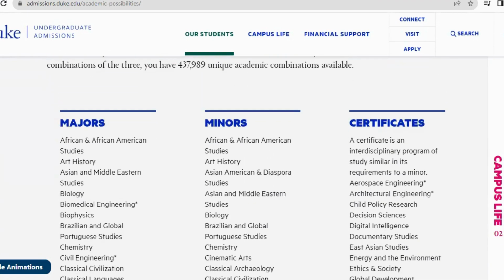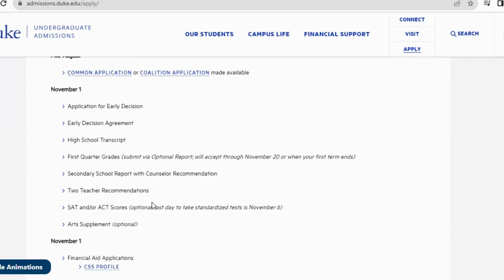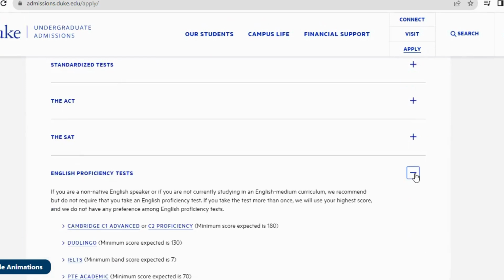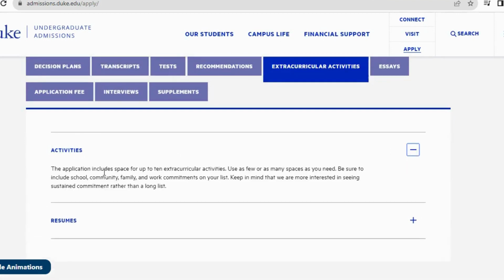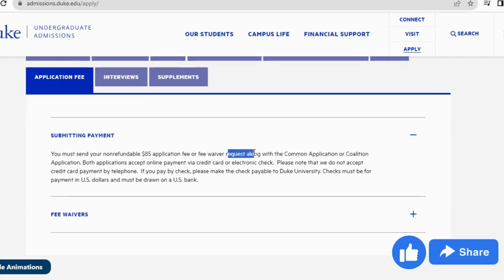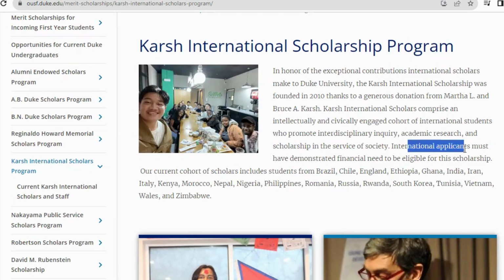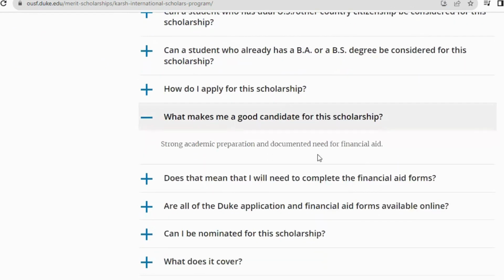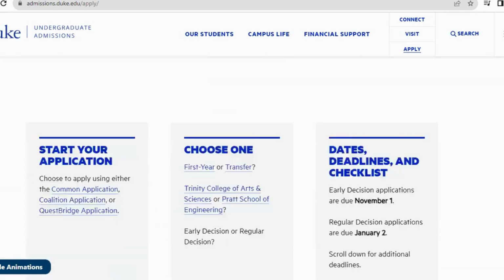Application fee waiver for International students . Fully funded Scholarship at this University.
Hi everyone,
International students can apply at this university in the US for this scholarship and have benefits such as: application fee waiver, accommodation , board, tuition and other mandatory fees .

Do apply before deadline.

Seen this?

KEYSEARCH WORDS
ukskilled worker visa
skilled worker visa
# ukskilledworkervisa